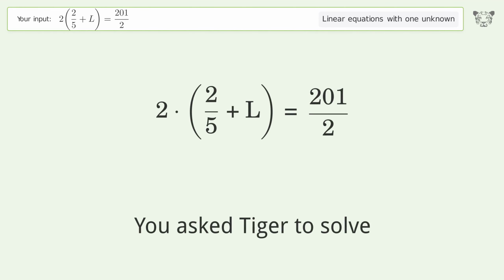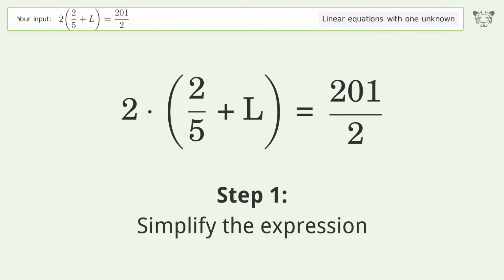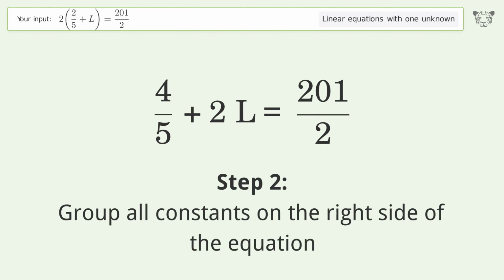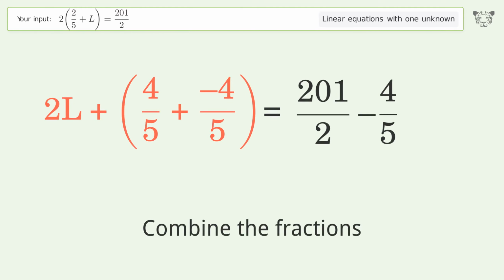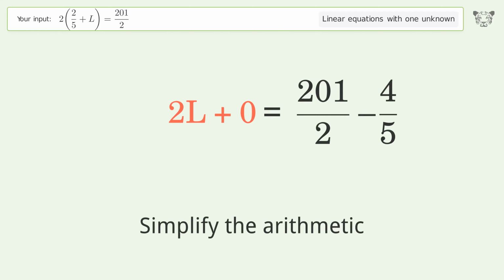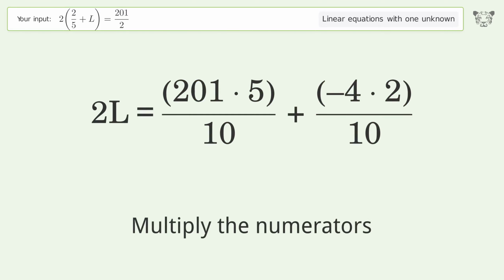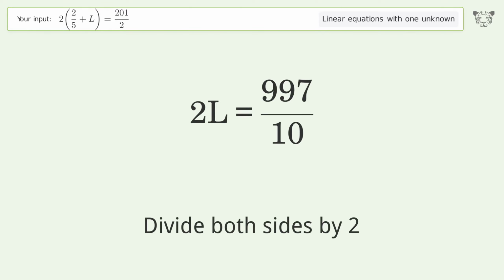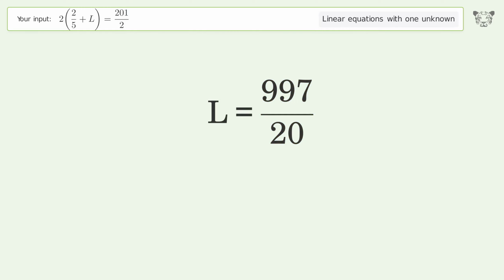Solve 2(2/5+L)=201/2: Linear Equation Video Solution | Tiger Algebra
Struggling with 2(2/5+L)=201/2? Watch our step-by-step video on Tiger Algebra to master this linear equation effortlessly.